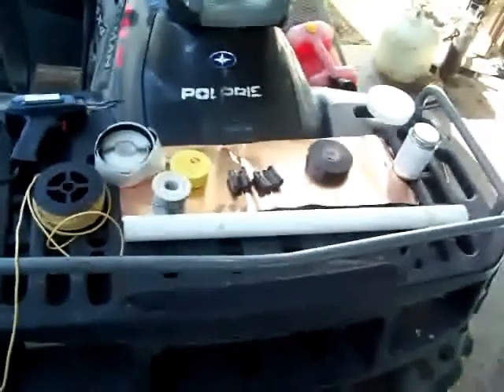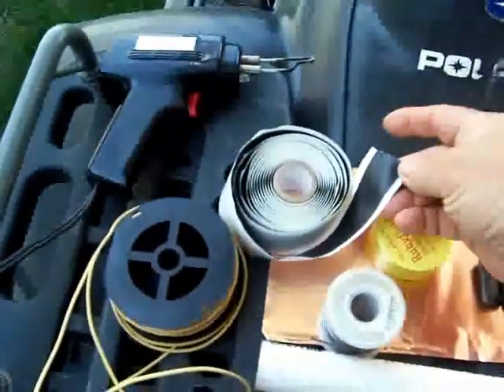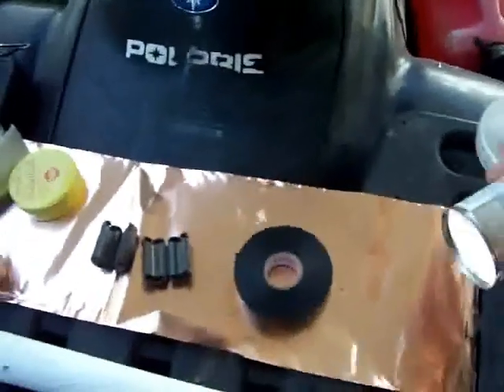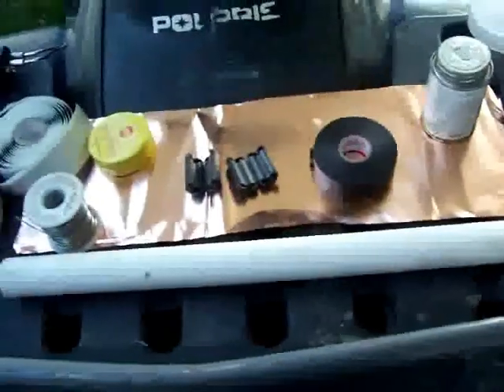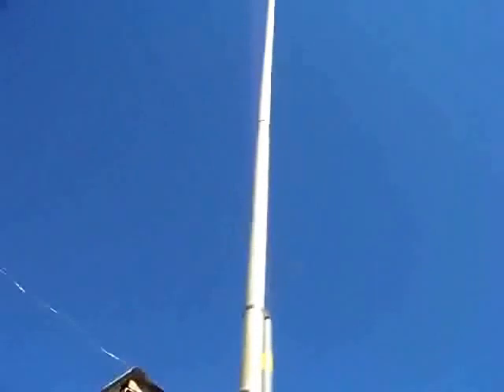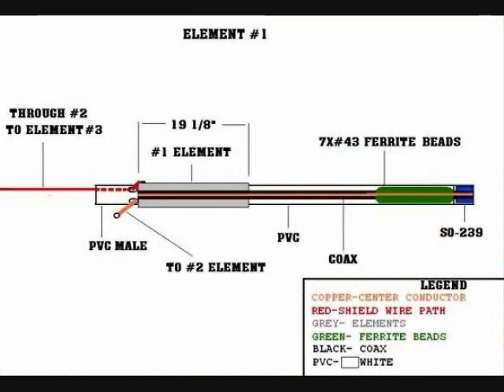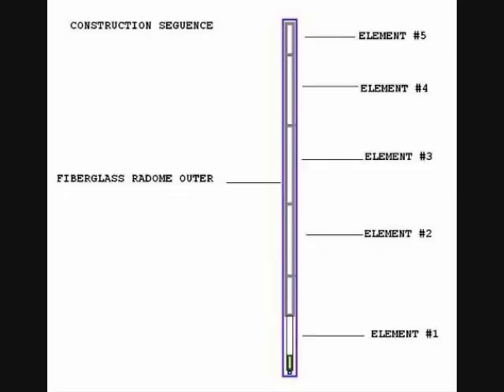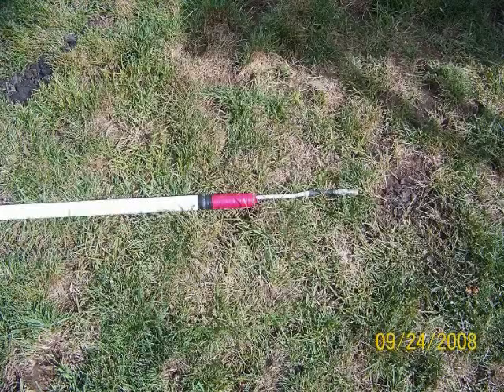W7LPN 2m/440 Collinear Homebrew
Ham radio antenna